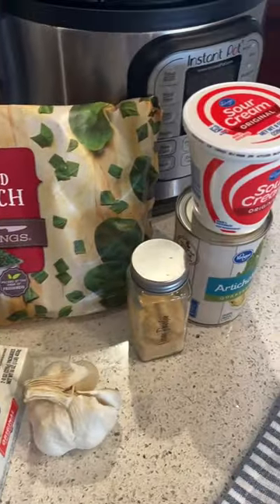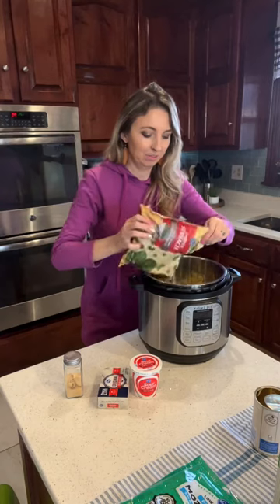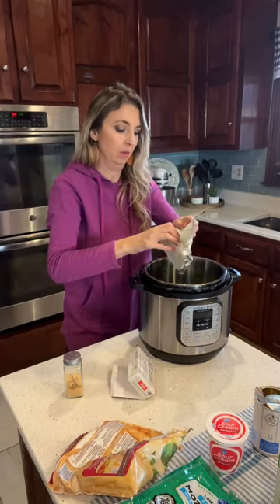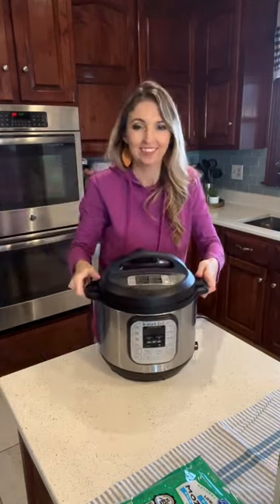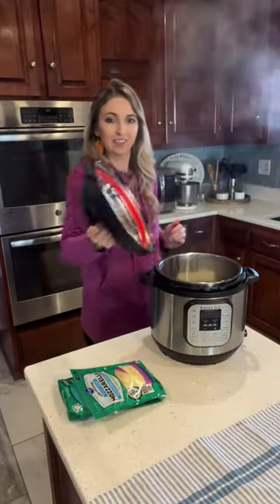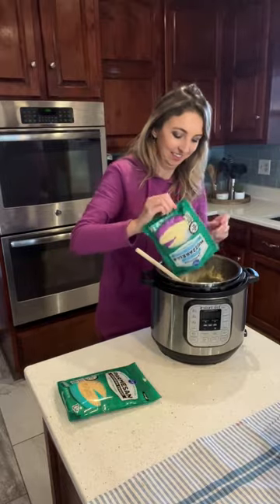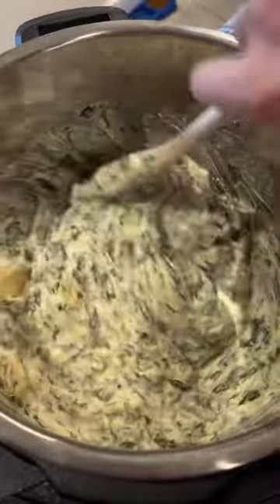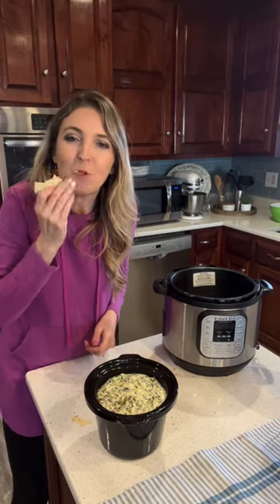Instant Pot Spinach and Artichoke Dip - East Game Day Appetizer Snack